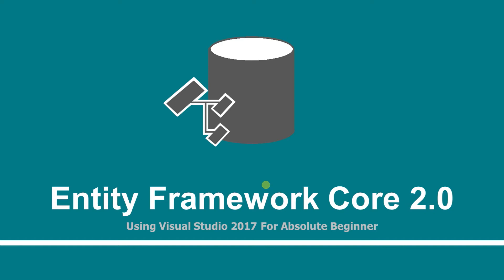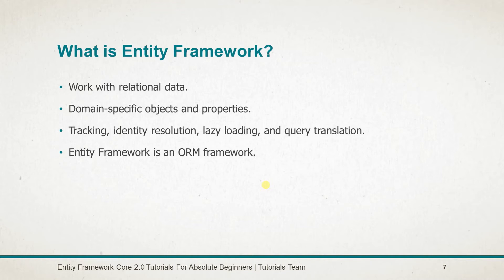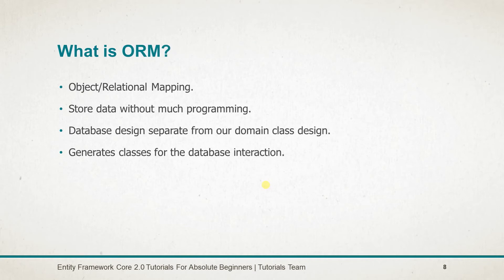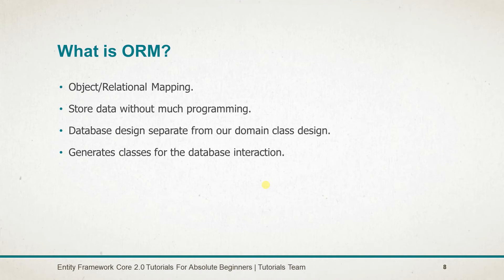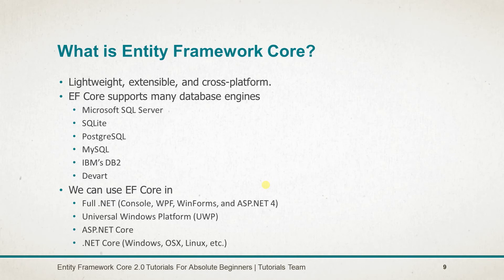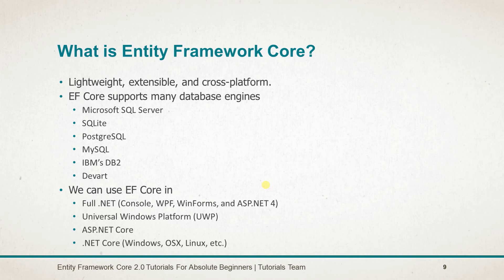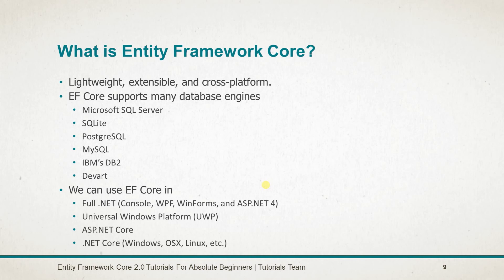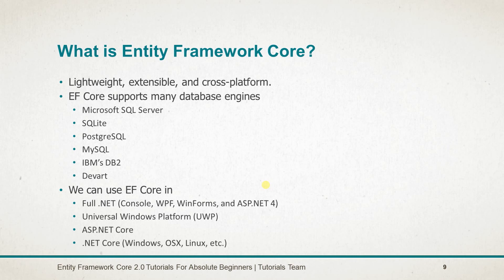What is Entity Framework Core | Part - 01 | Tutorials Team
Learn Entity Framework Core 2.0 (EFC2) using ASP.Net Core